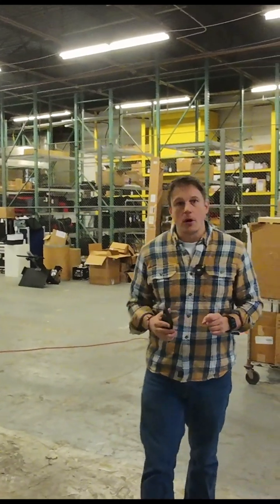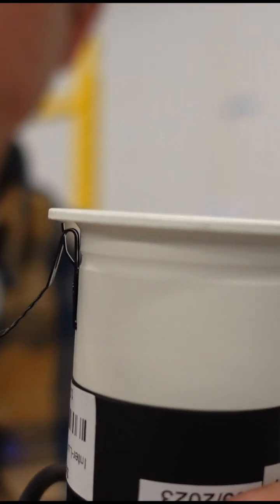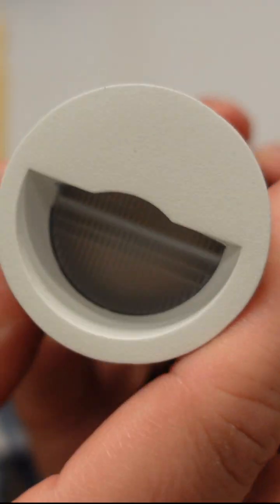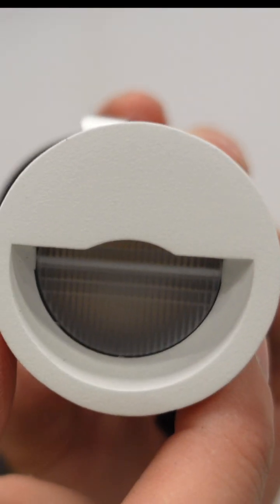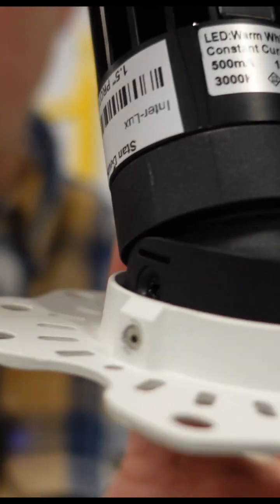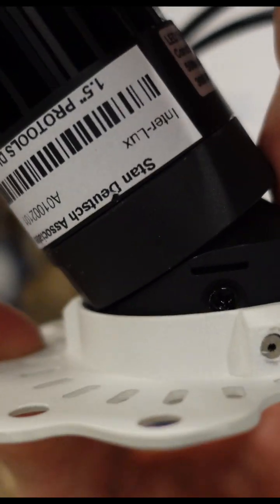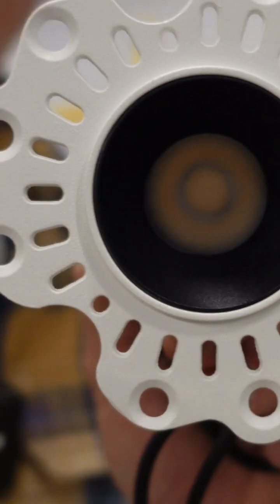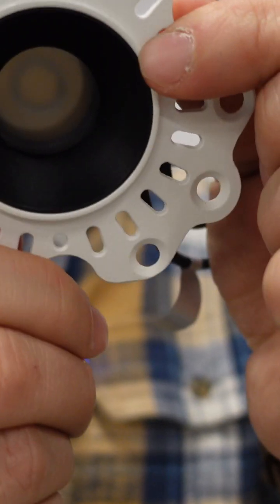The One and Half Inch Recessed Downlight family that *ACTUALLY* performs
Meet the 1-1/2" downlight family that actually packs real performance. 1" aperture downlights are in style right now, but very few deliver the kind of performance you want from a complete downlight family while controlling glare and delivering usable light. The 1.5" family from Inter-Lux delivers real performance in a tiny form factor but is still visually comfortable with nothing dropping below the ceiling plane.

This is a quick preview. If you would like more, you can contact your SDA Rep or watch our deep dive.